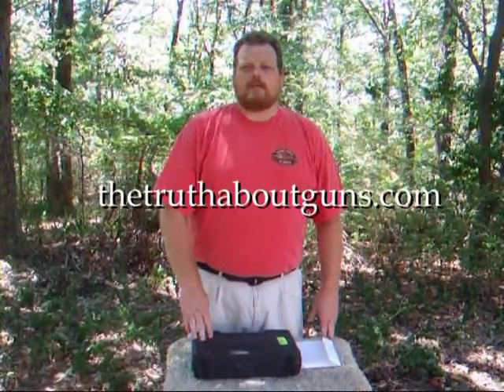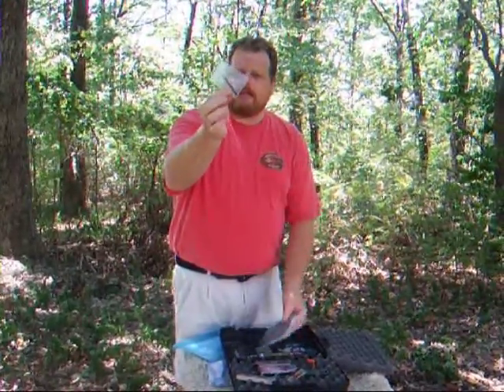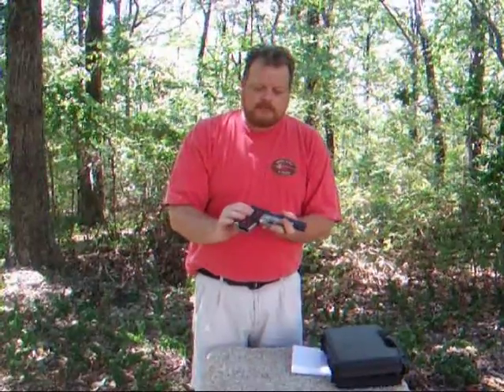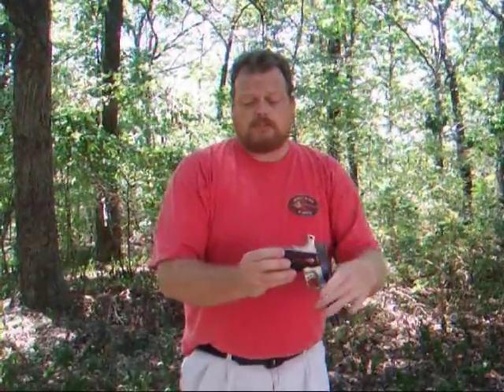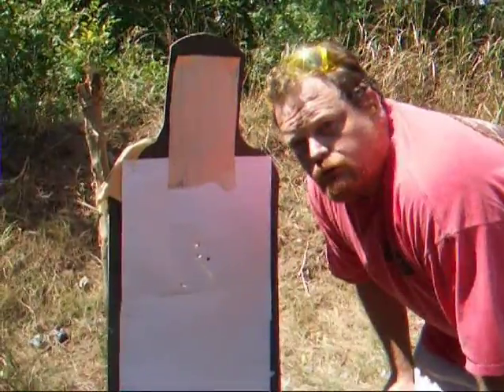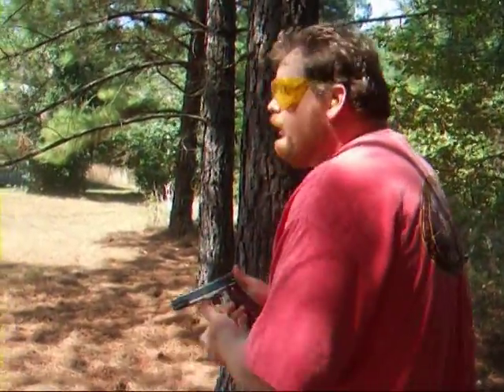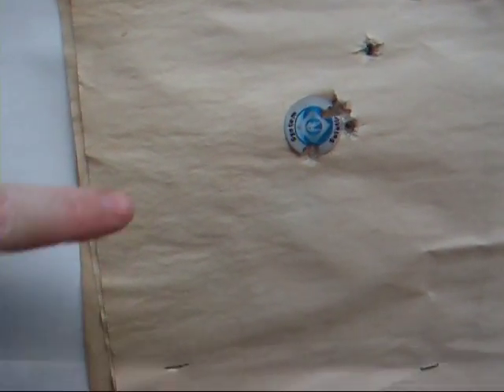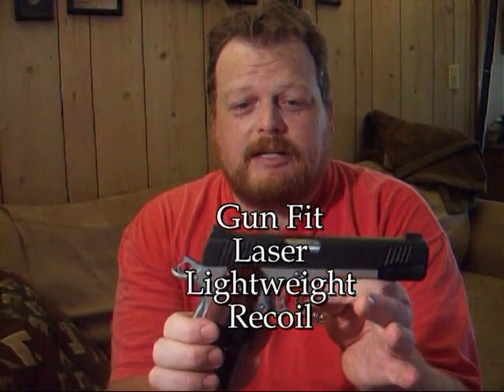Kimber Custom Crimson Carry II